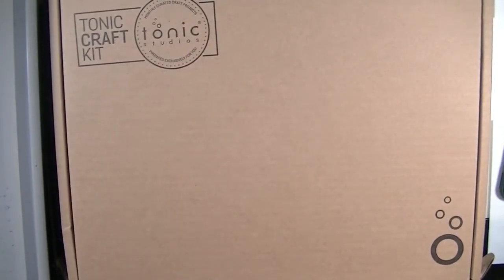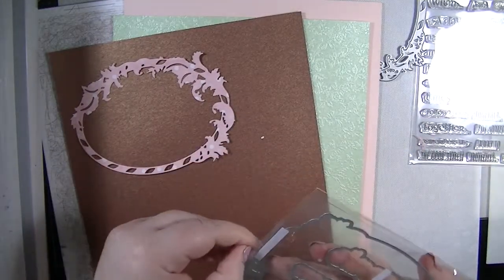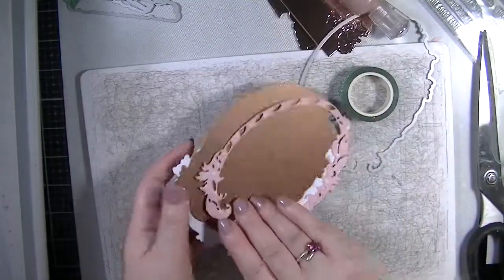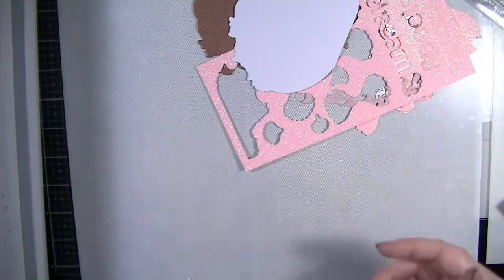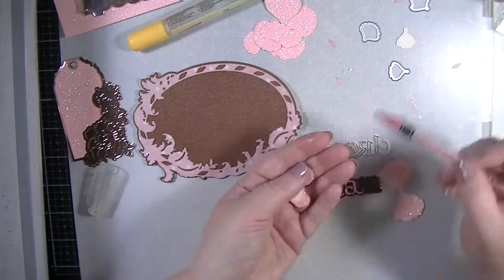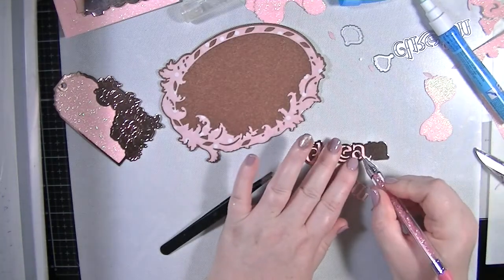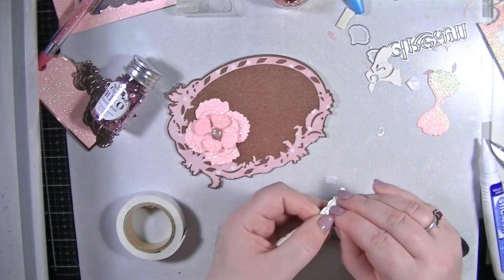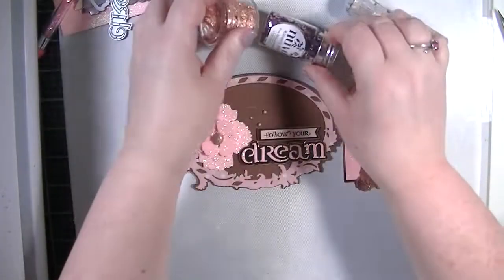Making A Card Using Tonic Craft Studio Kit Number 35